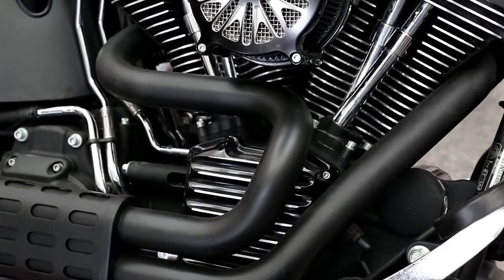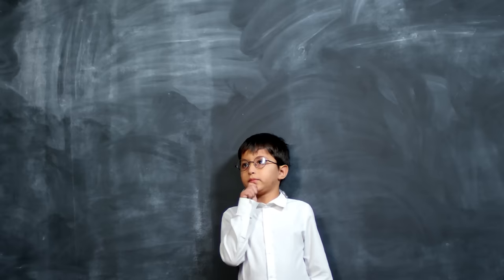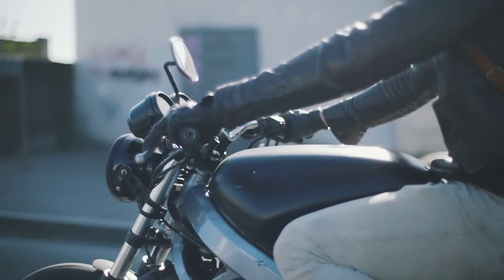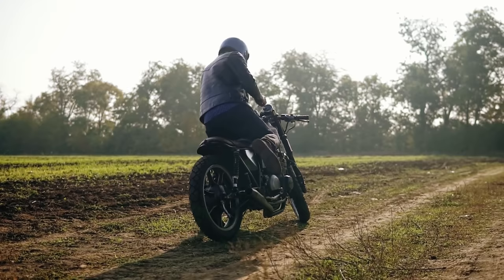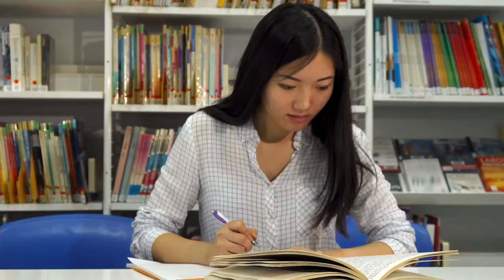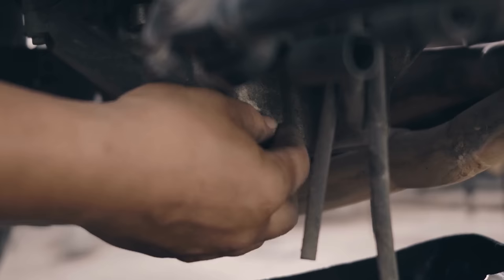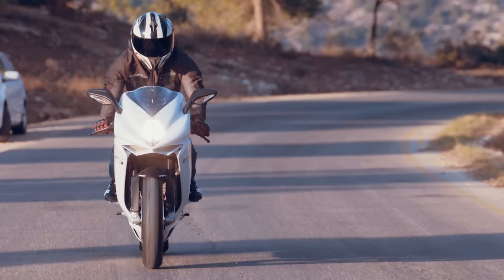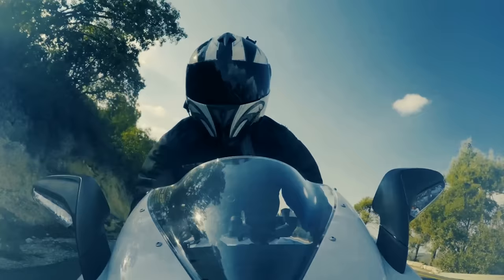How to Break in a New Motorcycle